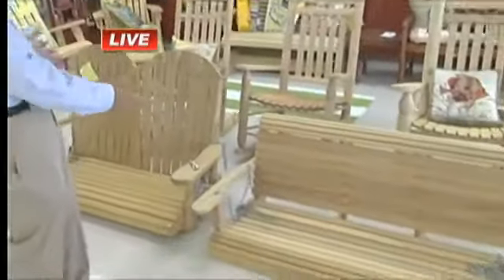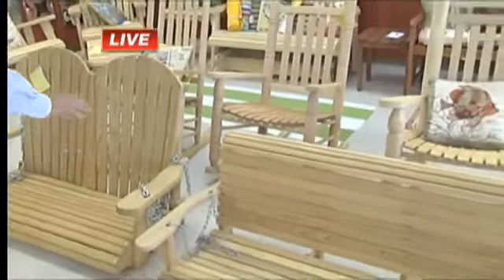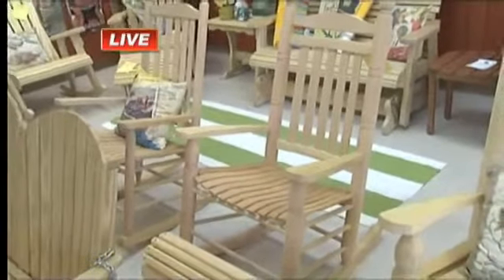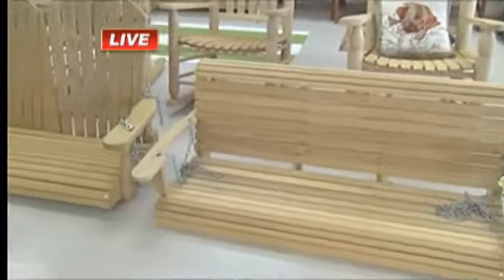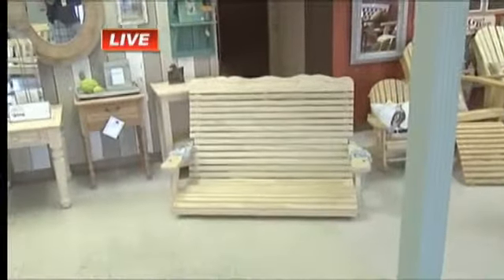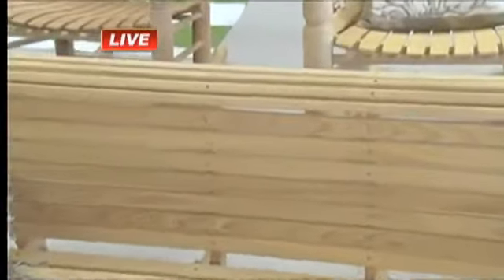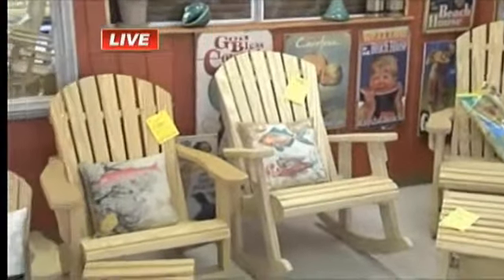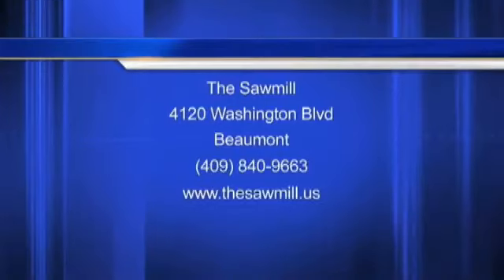Summer furniture ideas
Summer furniture ideas with the Sawmill in Beaumont.